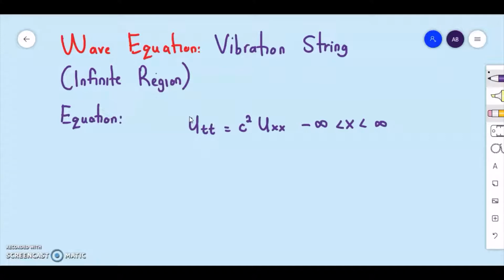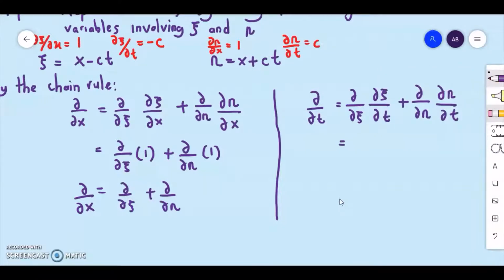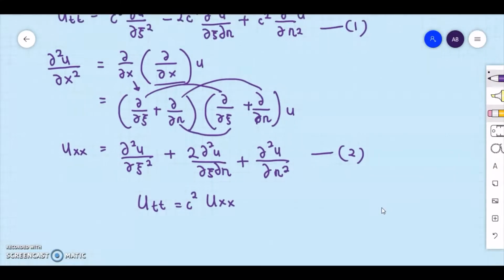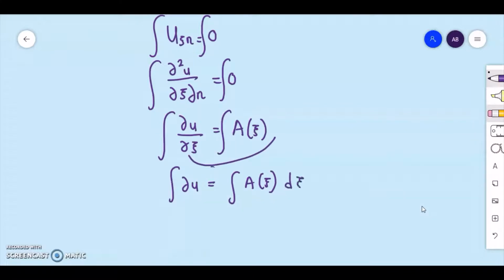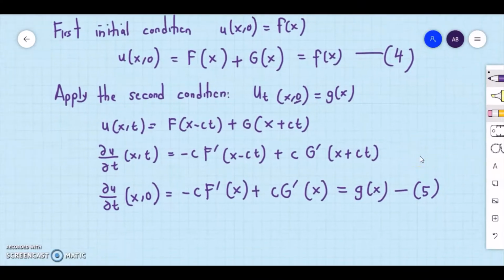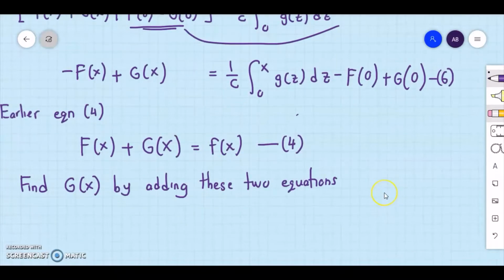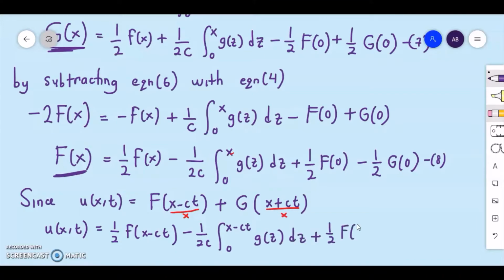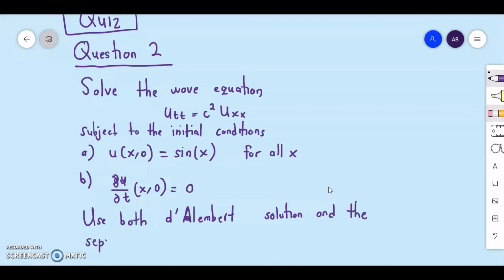Wave Equation using d' Alembert Solution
Hi, I made this videos for my students. All the explanations are very simple and basic on how to solve wave equation using d'Alembert approach.